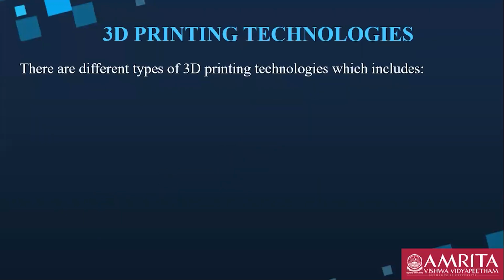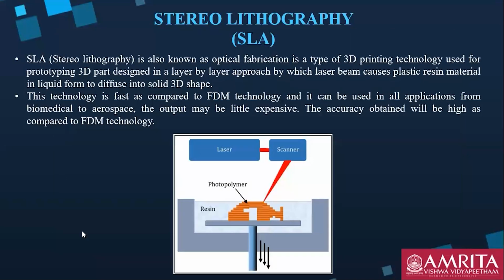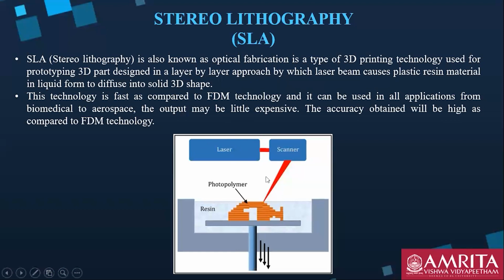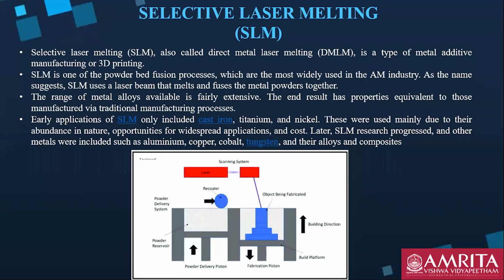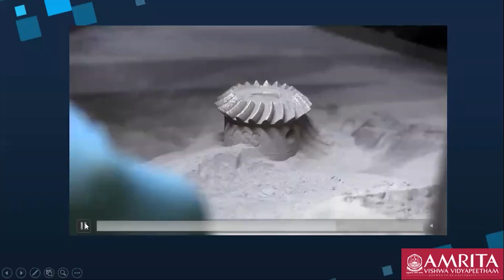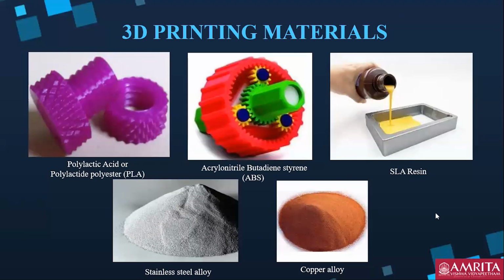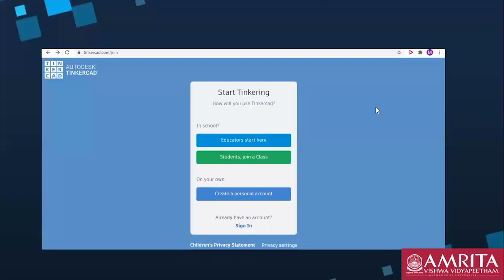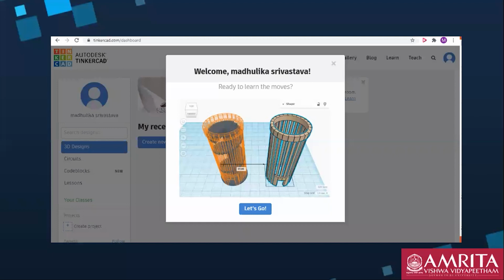Introduction to 3D Printing - Fun with Additive Minds | Session 2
Amrita School of Engineering, Chennai kicks off its Summer School Workshop with a session on Introduction to 3D Printing by Dr Madhulika Srivastava. Basics about the technology and how to build models around it is what the five-day session covers.